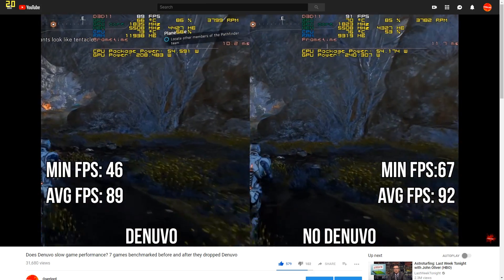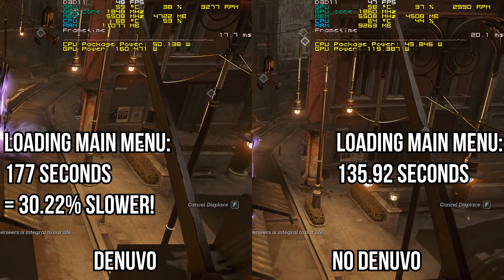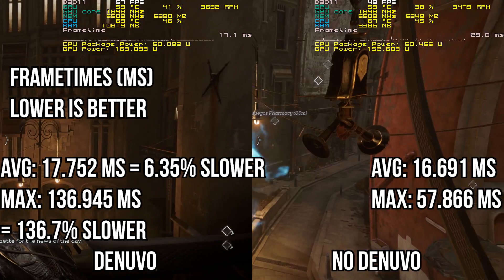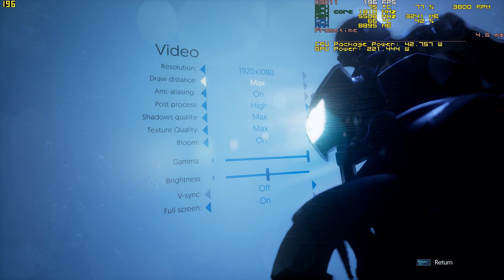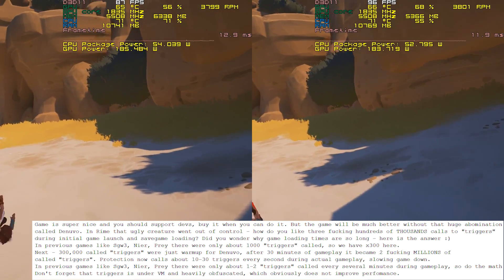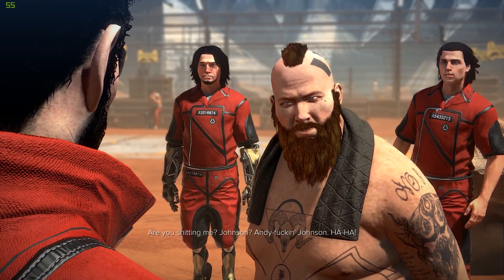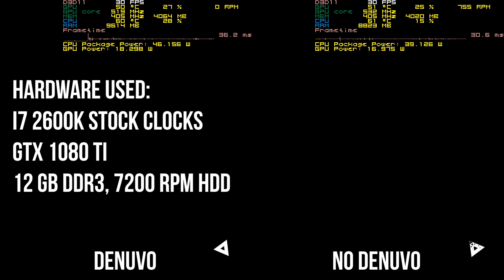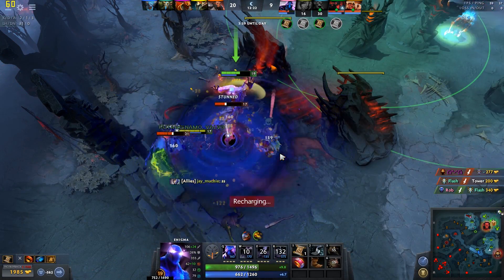More Denuvo Benchmarks! Performance & Loading Times tested before & after 6 games dropped Denuvo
A benchmark of several games that dropped Denuvo. Loading times, frame rates and frame times are compared.